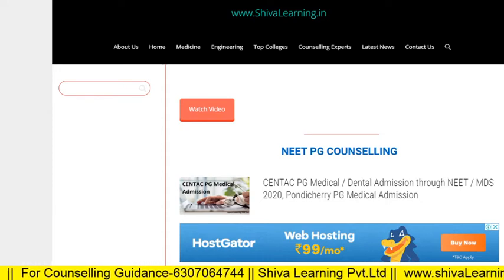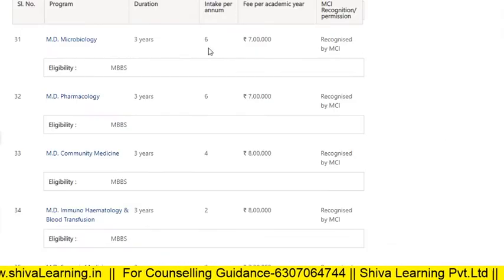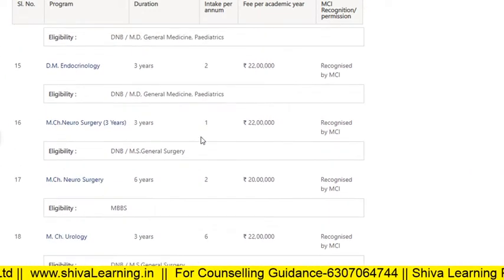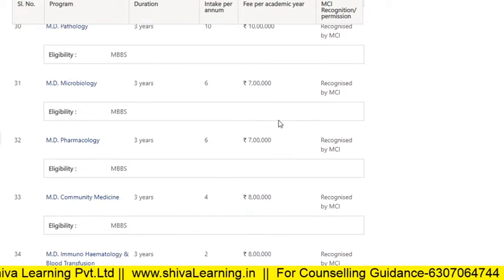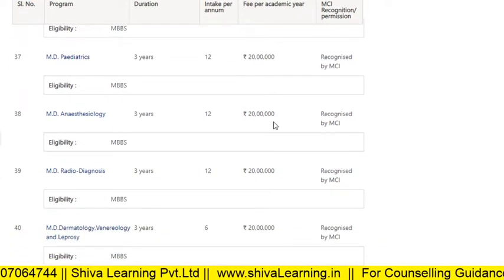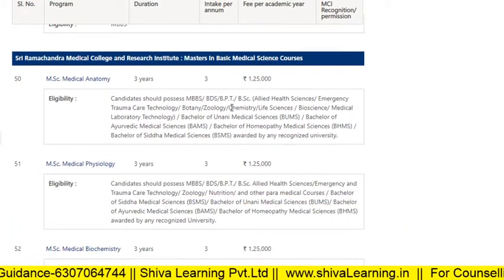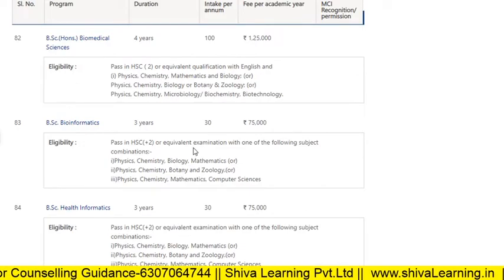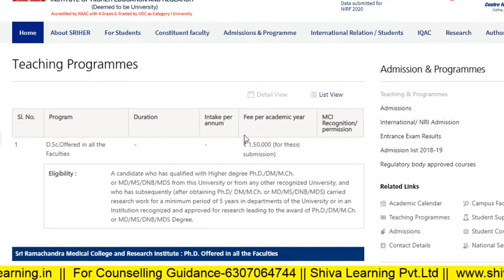SRMC Chennai Admission , Fee structure , NEET UG & PG